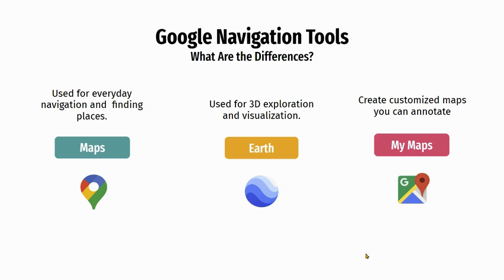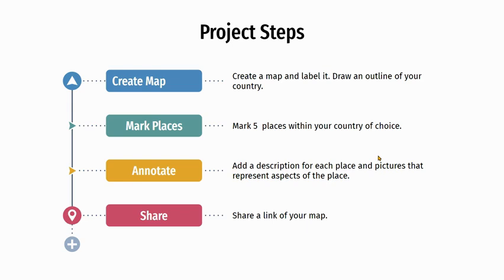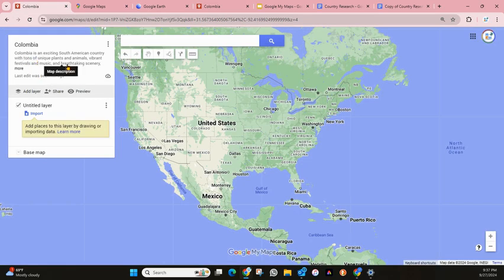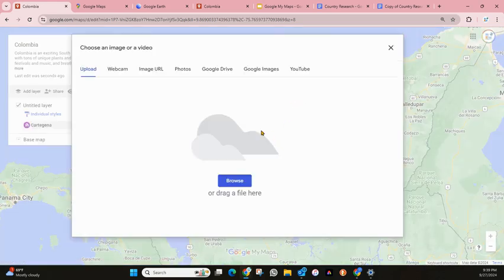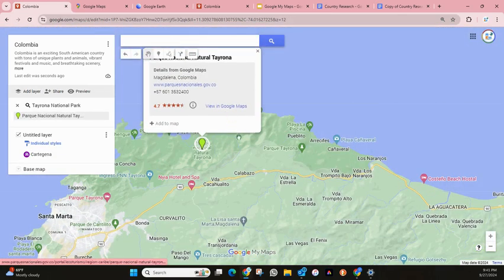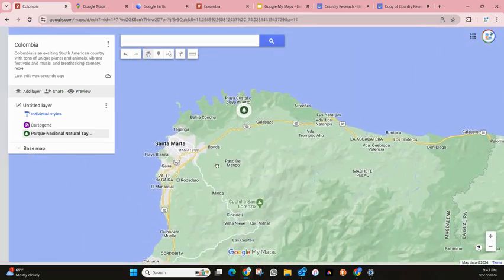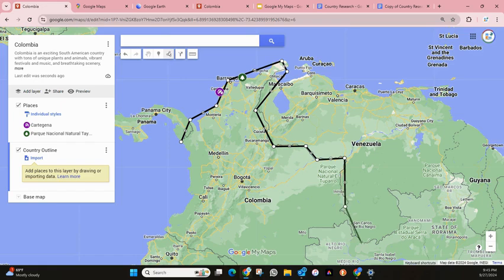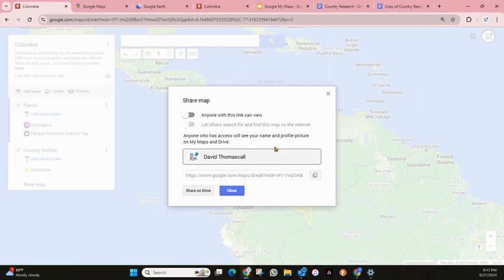Bring Geography to Life with Google My Maps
Bring geography to life with Google My Maps! Turn geography lessons into interactive adventures and empower students to create custom maps.